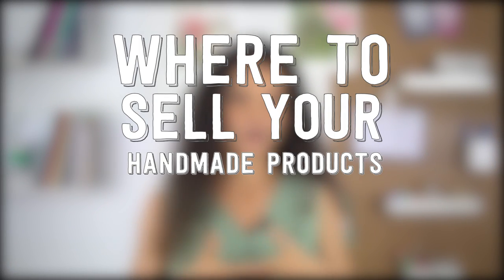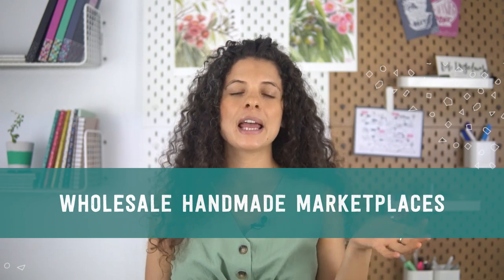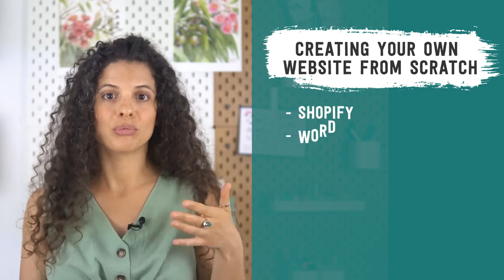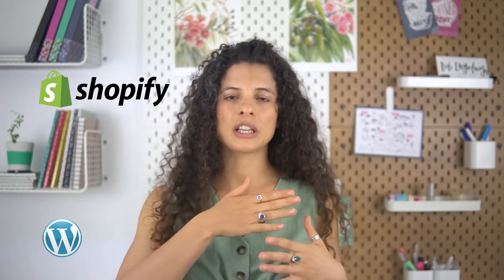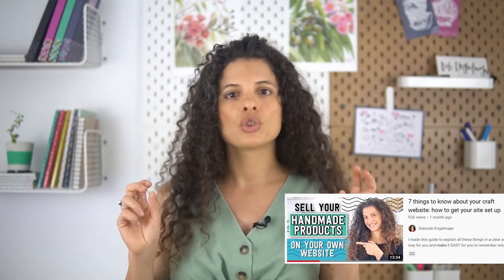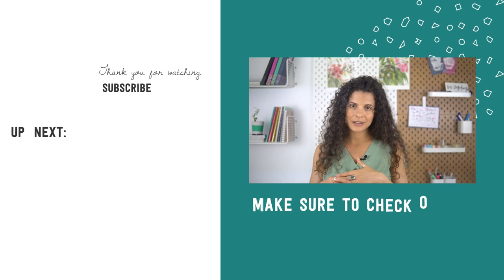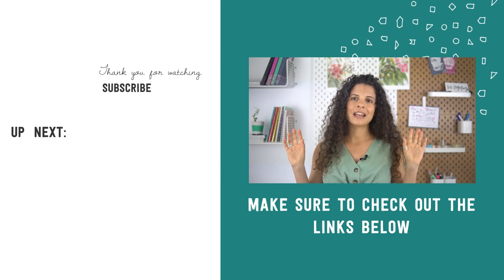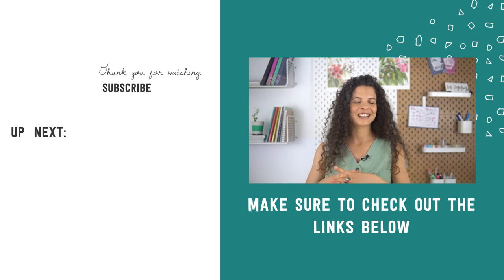25 Places To Sell Your Crafts Or Handmade Products Online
Let's take a look at all sorts of online options to sell your handmade crafts online, and talk about the differences between them as well.